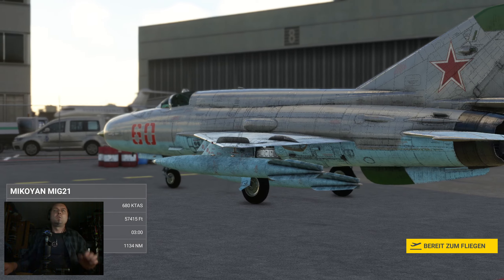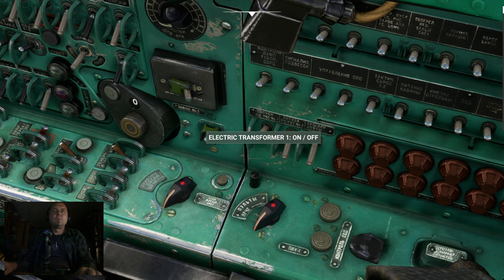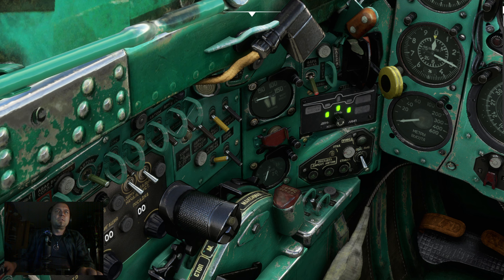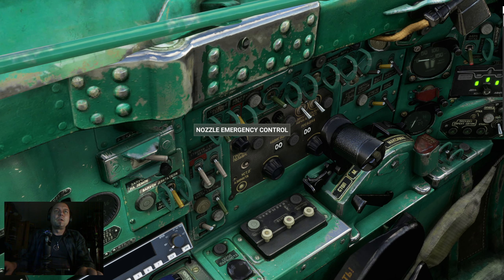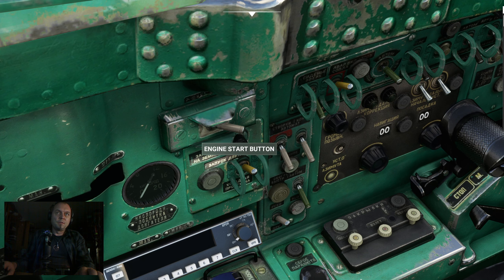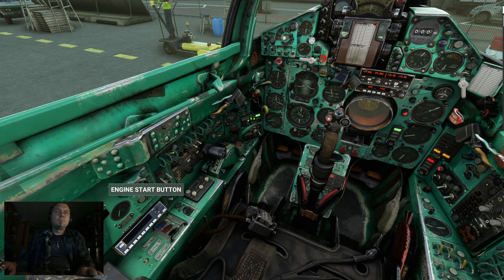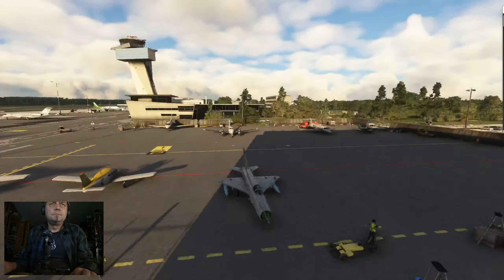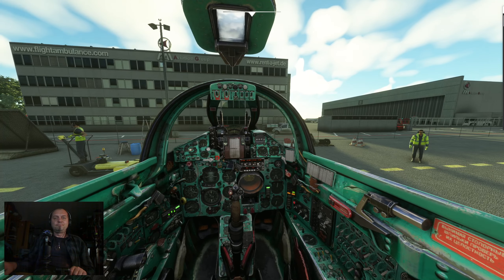FS2020 - Mig 21 engine start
How do you start the engine from a Mig 21 in FS2020 if you don't want to start "ready to go" on the runway like a noob.